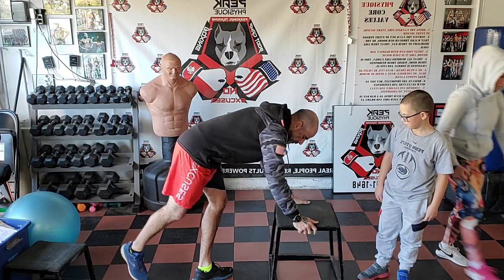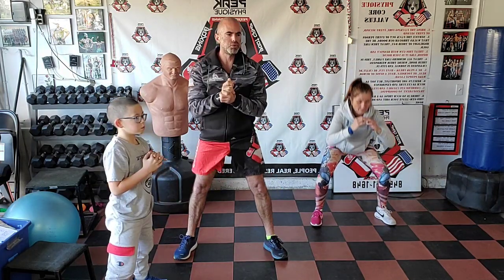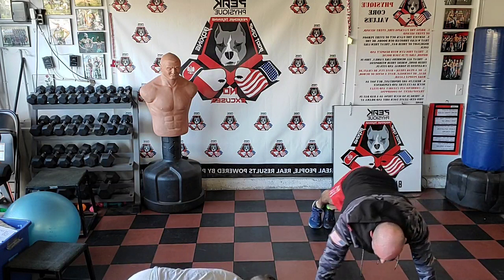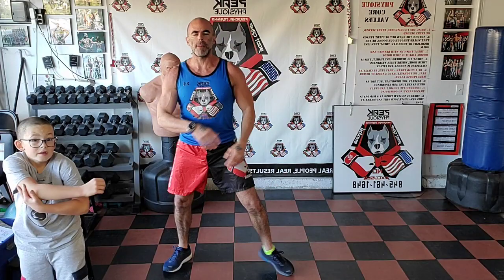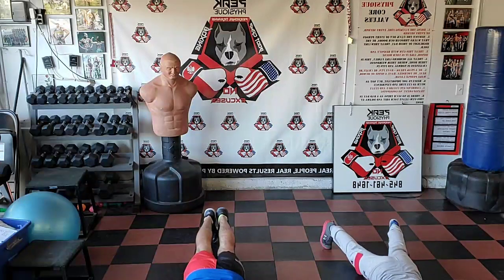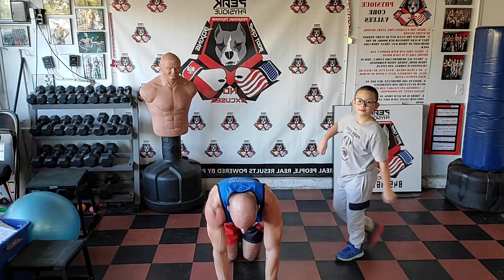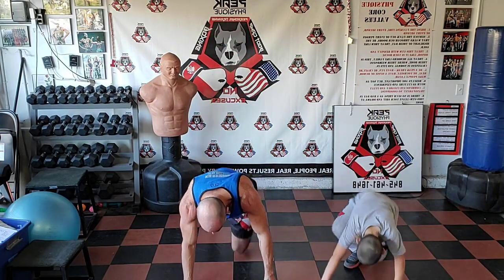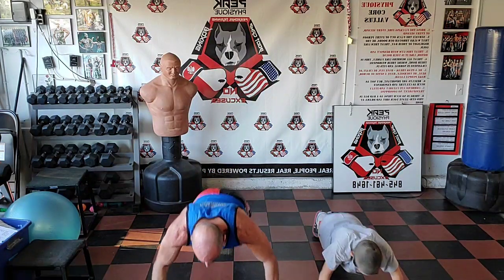Free Cardio Back To Back Push ups and Squats with The Freak Team